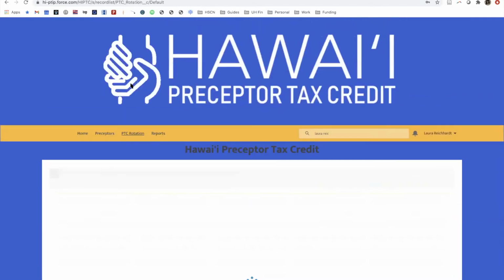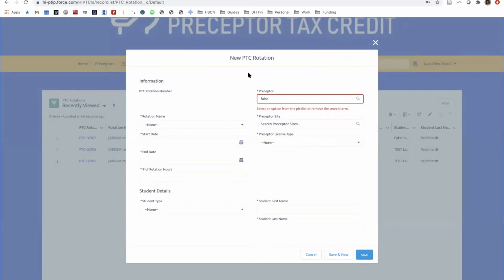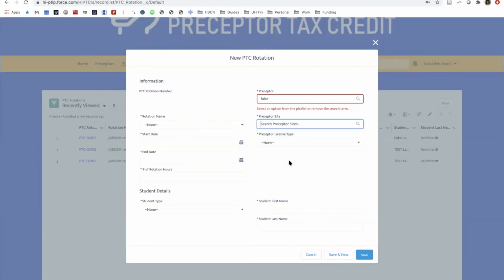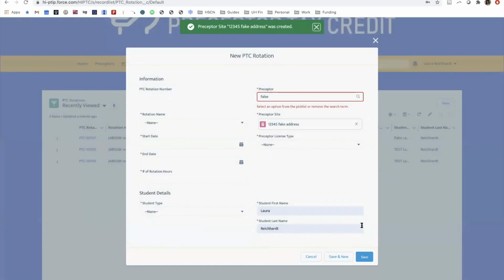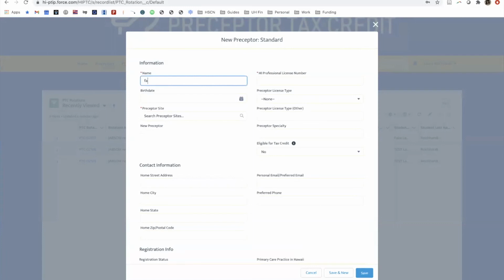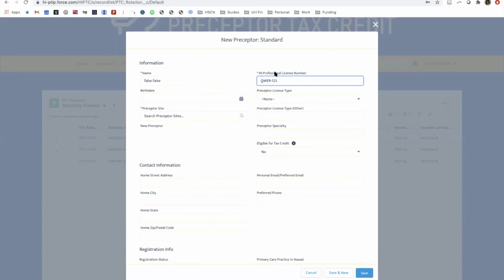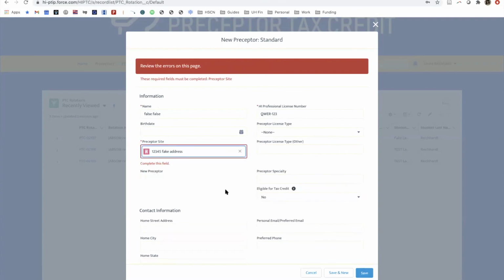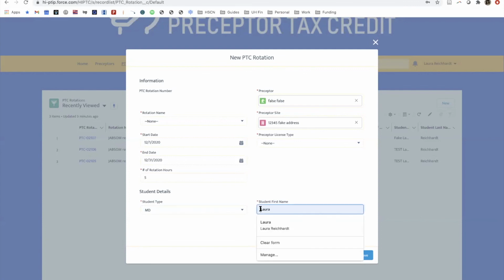PCAC Instructions - Creating New Preceptor and New Location Records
Instructions for creating new preceptor and preceptor location records for the Hawai′i Preceptor Tax Credit program.